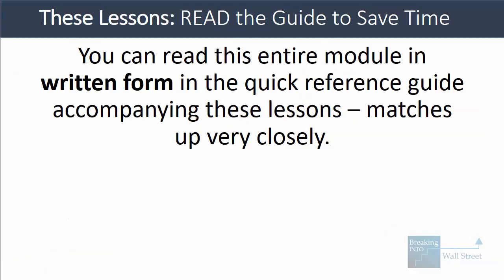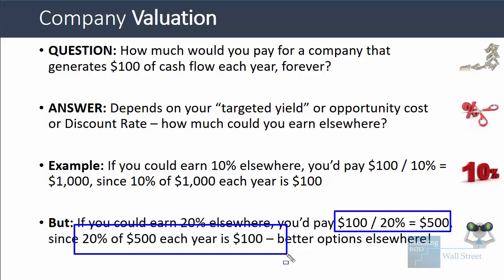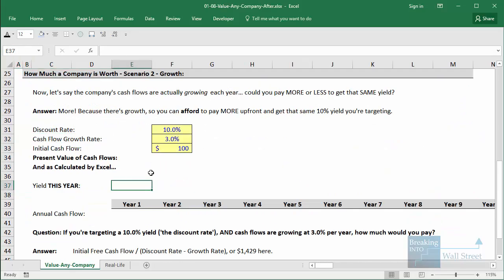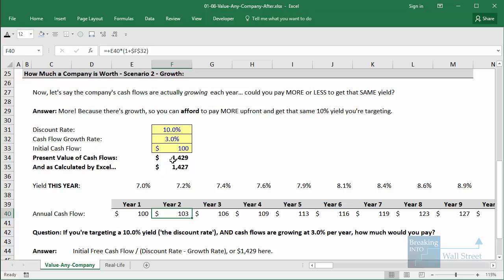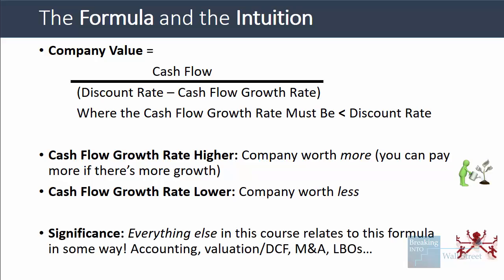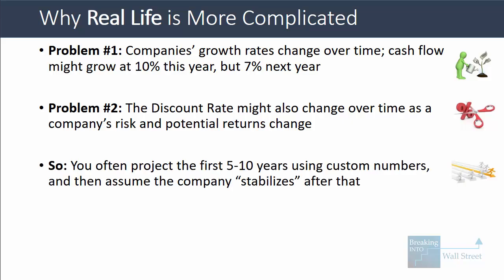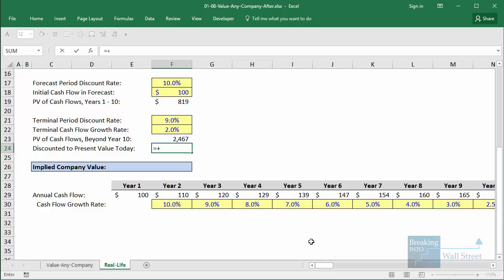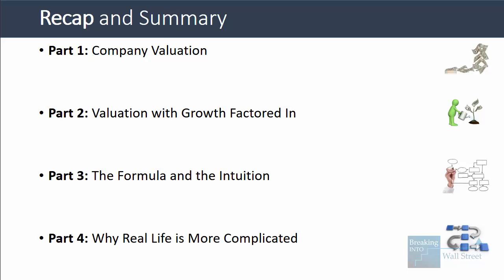01 08 Value Any Company